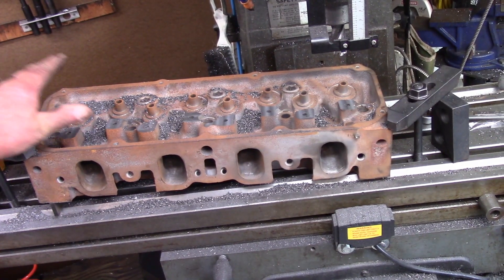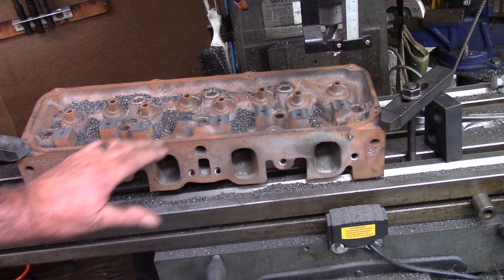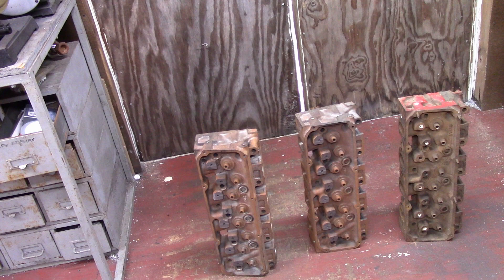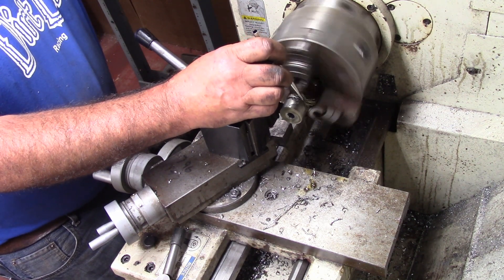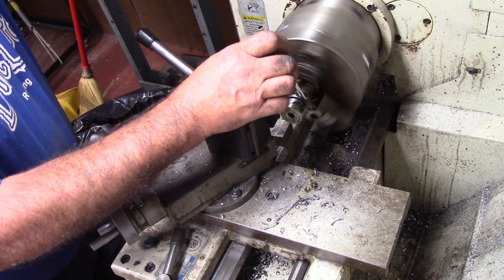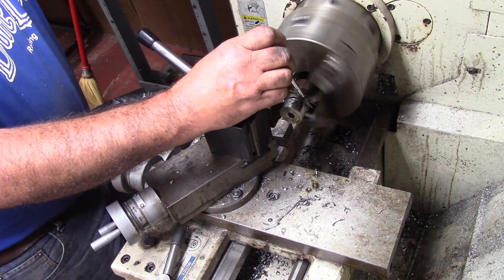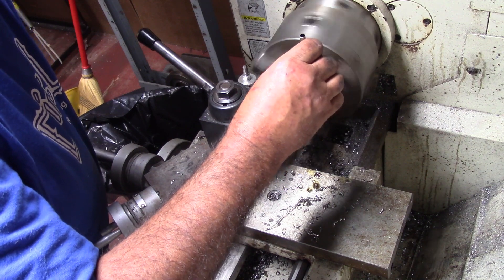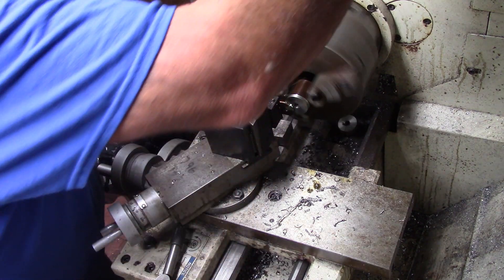Oldie but still good modifing 351 Heads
This is the most unique project I have taken on. In this video I’m modifying a set of 351 Cleveland Ford heads to accept roller rocker arms and guide plates. This is a set of 2-barrel carb hydraulic lifter heads, so the rocker pedestals have to be machined down to accept the high-performance parts.